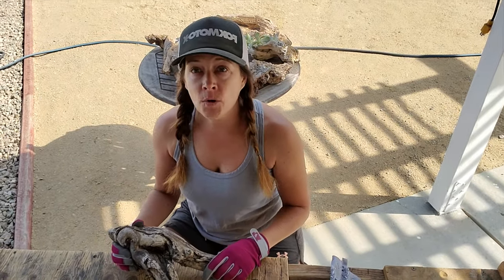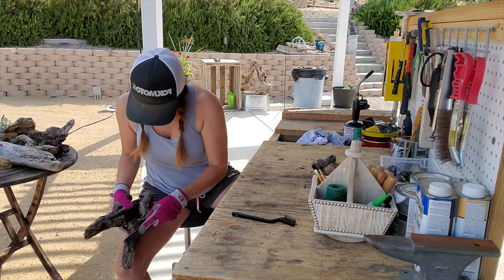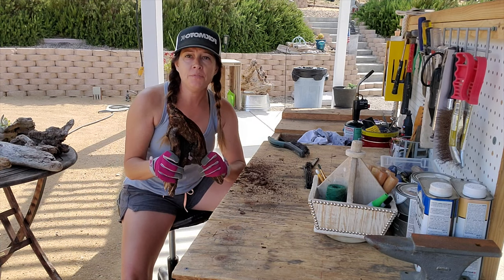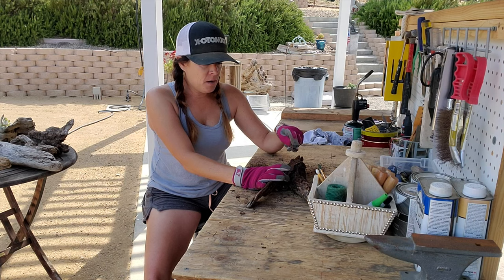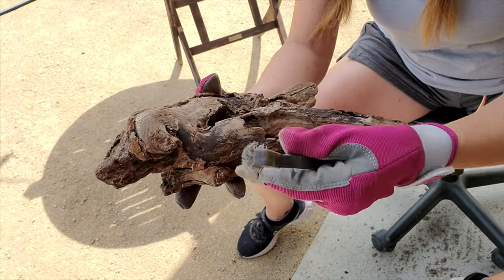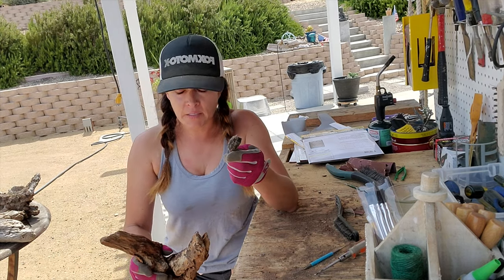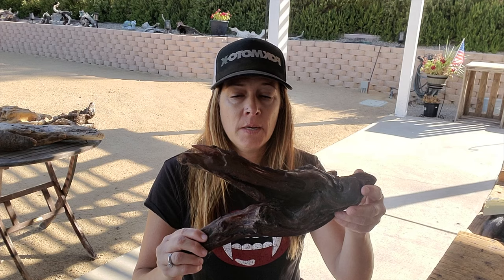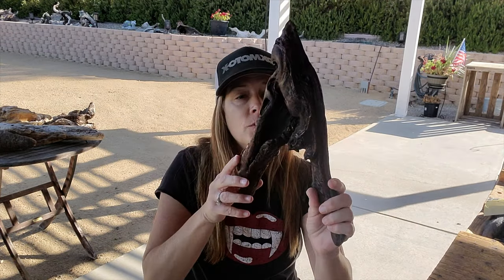DRIFTWOOD UPCYCLED INTO BEAUTIFYL COASTAL DECOR ART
Tobie turns a piece of driftwood into a beautiful piece of art. She will show you how to upcycle driftwood from the the process of cleaning and the various tools used. She will then show you the process of sealing the wood to end up with art that can be hung on the wall, set in the garden, or a tabletop planter with succulents and air plants. Enjoy the humor and fun with the girls as they create this piece of art.